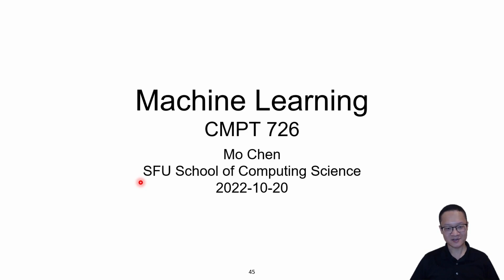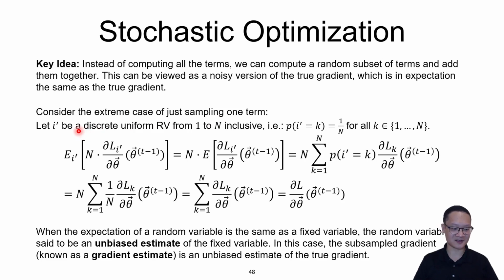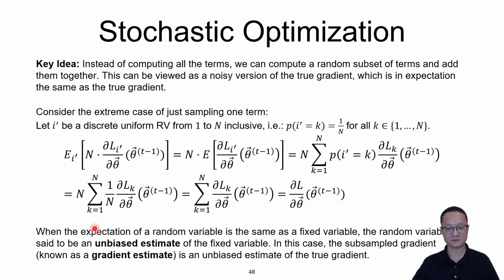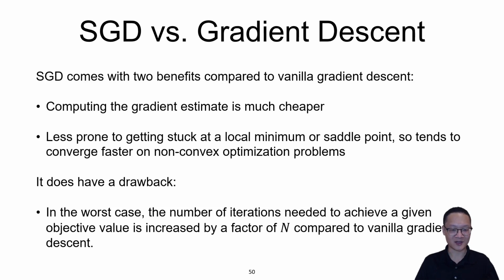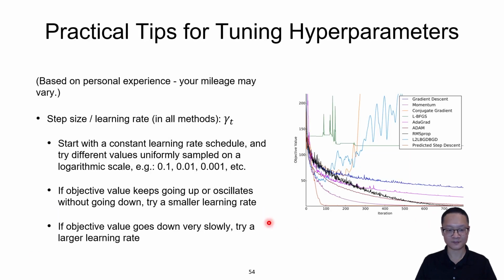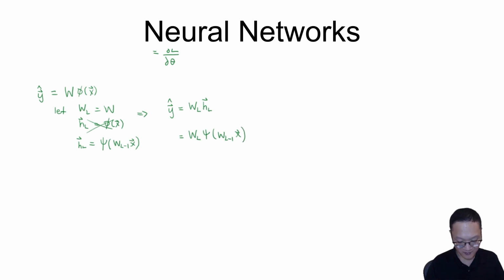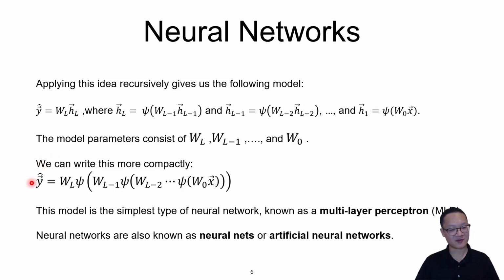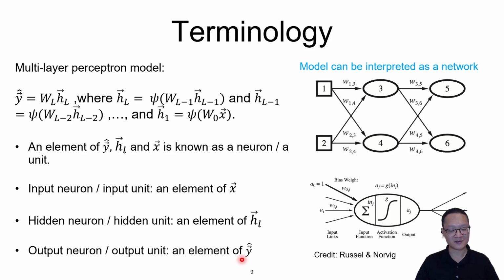13 Stochastic Optimization, Neural Networks